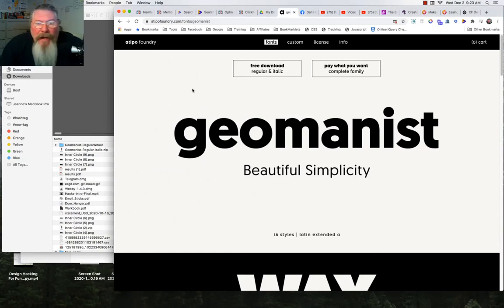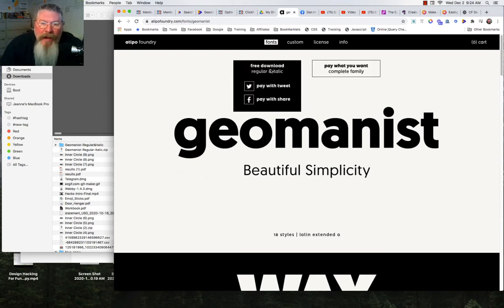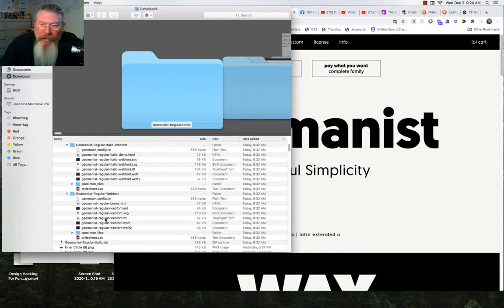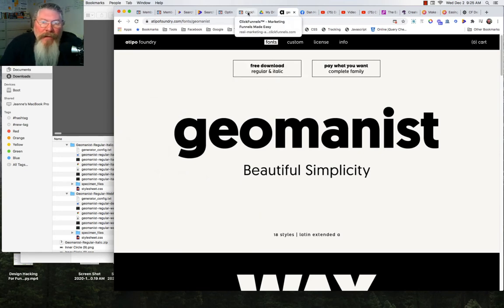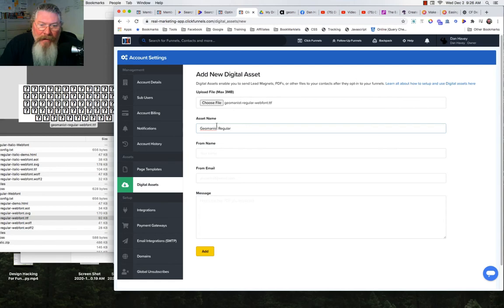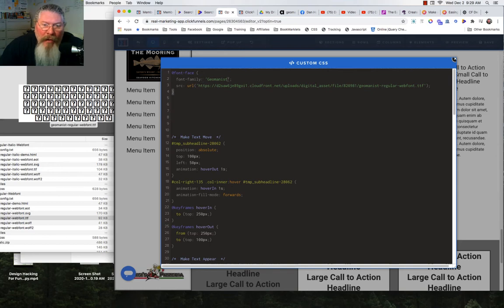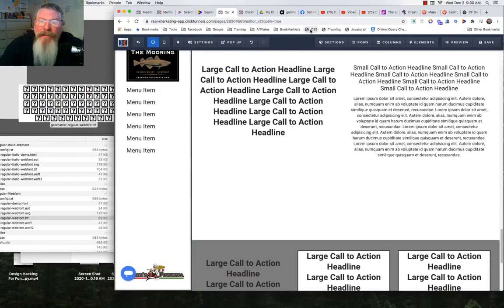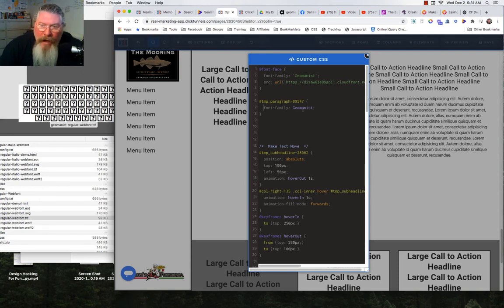ClickFunnels 1.0 - How To Add TrueType Fonts (.ttf) to Any Web Page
In this video I walk thru how to grab any TrueType Font, like Geomanist and add that to your ClickFunnels or DropFunnels site.

Simply download the .zip file to your hard drive - grab the .ttf file and store it in either ClickFunnels Digital Assets, or any cloud storage like Google Drive or DropBox.

Using a single line of code you can then add that font to your web page (or your entire site).

Using the built in editor functions of the page builder you should be able to change font weight, font size, italics, etc.

In this tutorial titled "ClickFunnels 1.0 - How To Add TrueType Fonts (.ttf) to Any Web Page," Dan Harvey discusses the process of adding custom TrueType Fonts to web pages using ClickFunnels or other platforms. He explains that the tutorial is in response to a viewer's query on adding the "Geominist" font to a website. Dan outlines the steps as follows:

1. Introduction by Dan Havey of CF Ninja Hacks.
2. Viewer's inquiry on adding "Geominist" font to a web page.
3. Geominist font is not a Google or Adobe font; it's from a typo foundry.
4. Describes the website where the font can be downloaded; 18 different styles available.
5. Explains how the free font version can be obtained by sharing on social media.
6. Demonstrates downloading the TrueType font files (.ttf) from the provided zip file.
7. Emphasizes the need to upload these font files to a storage location (e.g., digital assets in ClickFunnels or cloud services like Google Drive).
8. Walkthrough of uploading the font file to ClickFunnels' digital assets.
9. Demonstrates adding custom CSS to link the uploaded font using the @font-face rule.
10. Shows how to apply the custom font to a specific text element using CSS.
11. Discusses fallback options: if the custom font doesn't load, it defaults to a sans-serif or Arial font.
12. Explains the importance of not overloading the webpage with unnecessary font variations for optimal performance.
13. Demonstrates live changes in font style, weight, and italics using CSS selectors.
14. Clarifies the font weights available and their visual differences.
15. Concludes by advising users to primarily use the regular font version and utilize built-in options for font weight and italics adjustments.